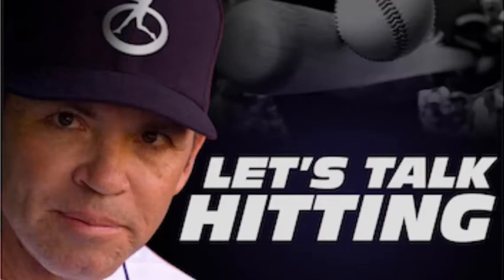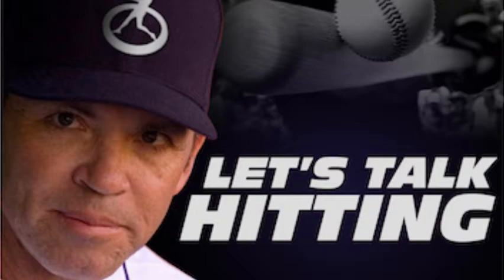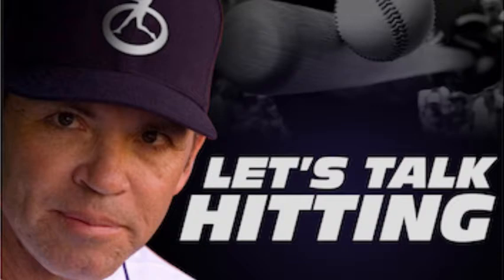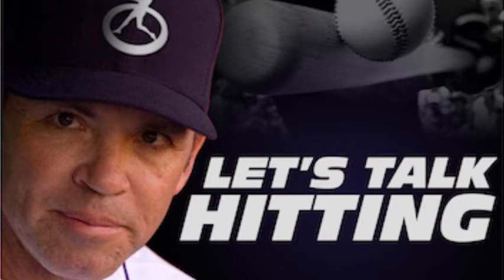LTH 004 INTENTIONAL Hitting Cancels Out Information Overload-Short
For The Professional Hitter, Hitting Coach, or The Parents of a PRE-Professional Hitter Dreaming of the Big Leagues, and you want to make sure your ballplayers' hitting is Dialed In Like Clockwork, even if you're All Over The Place and Wildly Inconsistent Right Now.

I've set aside some time slots each week to consult with a limited number of coaches and players. If you're interested in discussing your situation click this link to set up a time for us to chat.

✅  The key to to becoming a successful coach and hitter is to start building your TIMING MAP so you can get F.I.T. [Fully Integrated Timing].

✅  Fully Integrated Timing [F.I.T.] means you've reduced and distilled all 3 Hitting Skillsets!

One way to explain how to get F.I.T. is to develop the 3 hitting dimensions.
What that means is if you want to be successful and reach your potential you need to learn to distill everything you do and feel down to ONE Abstract FEELING that becomes TIMING.

✅  The 3 Principle Hitting Skill Dimensions:
 1. Swing Time Line
 2. Pitch Time Line
 3. Timing Centric Mindset for building your Timing Map.
✅ Everything about hitting ultimately revolves around Timing.
✅ In my experience the vast majority of coaches and hitters get stuck in the mechanical dimension.
✅ Hitters rarely level up to make "Timing" their #1 distilled focus and feeling.

▶️  The main stream hitting community is fundamentally stuck on mechanical issues for everything including making mechanical adjustments to fix their timing problems...and the timing cues they do promote only add complexity into the equation instead of reducing.

▶️  Are you finding you're NOT playing up to your potential?
▶️  Are you working as hard is the best hitters around you but find yourself lost in a million different desperate fixes?

▶️  Are you frustrated and tired of being jumpy and getting strung out?
▶️  Or, are you more often late and get blown up way too often?

▶️  Are you vapor locking - freezing on pitches you should crush?
▶️  Are you waving at pitches out of the zone?

▶️  Are the coaching cues you're getting not working and just adding to your confusion?
▶️  Are you struggling with information overload?

▶️  Striking out too much? Feeling like sometimes you must have a hole in your bat?
▶️  Losing the barrel, looping and fouling off good pitches you should be crushing?

▶️  What about the weak ground balls to your pull side or popping up the other way - are you aware both issues are often related from the same root cause?

▶️  In almost all cases our coaches, players and parent/coaches find themselves endlessly researching online for that silver bullet.

It's easy to get sucked into the idea that you're going to find answers if you find just the right information. The truth is information only leads you to more and more and ultimately a million different desperate fixes.

If you'd like to chat with me on the phone about your situation?

Once again...

⛔️ 12 Touchstones ®™
⛔️ Hitting Tai chi ®™
⛔️ Six timing touchstones ®™

As you may have noticed - Please excuse the fact that I'm a little out of breath because I recorded the podcast on a walk...

I’m a 10 year MLB veteran
Silver Slugger Award Winner
All-Star Catcher

I encourage you to watch the webinar [Master Class] if you want a hitting transformation…
It’s a free Master Class:

So if what I’ve been talking about resonates with you in this video?

My team and I have blocked out some time to speak to you personally and to apply these ideas to improve your performance right away.

Whatever your biggest challenges are, we’ve seen it and we know how to overcome it.

If you’re not serious hitter…this is not for you.

If you are? Here’s how I can help…

If that’s you?
and book a strategy session so we can talk.